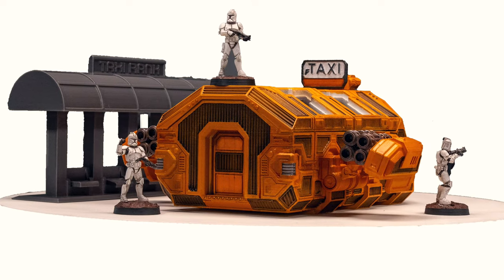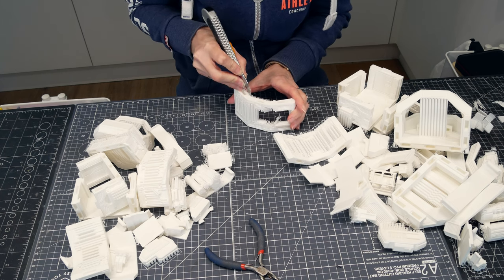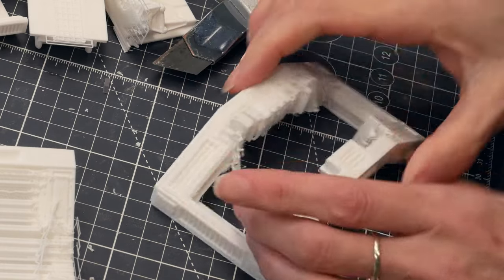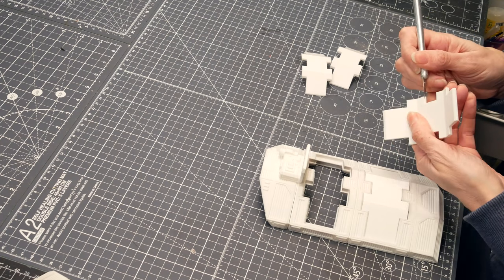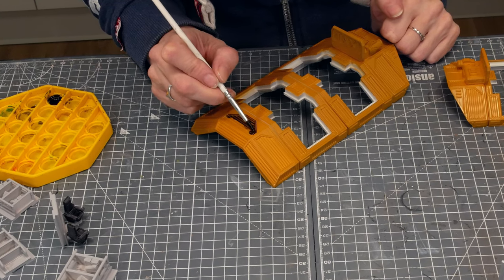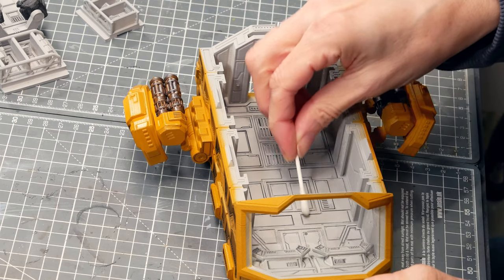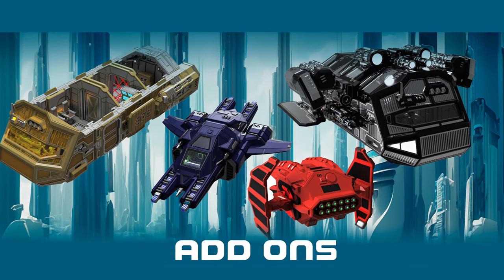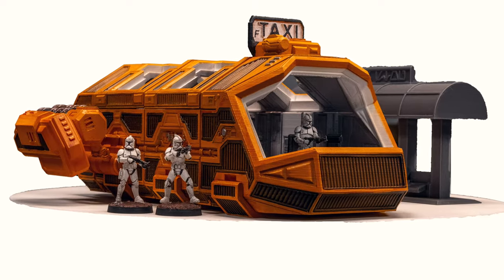The Moonhopper Space Taxi | Print | Paint | Play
It's a modular ship from Philipp at Games ART

Chapters
00:00 Intro
00:22 Prints
03:48 Base Paint
06:05 Severna Spaceport
06:24 Detail Painting
07:51 Panel Lining
08:32 Filter Colour
09:31 Final Details
09:51 The UPC Range
10:16 Final Result